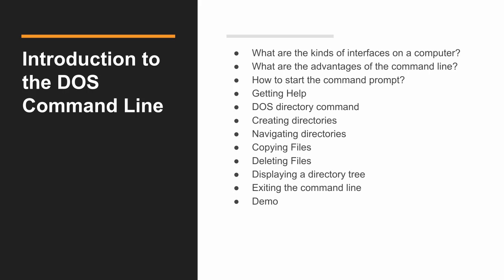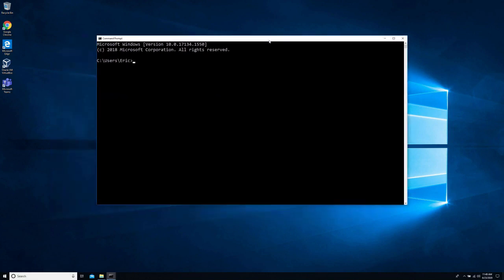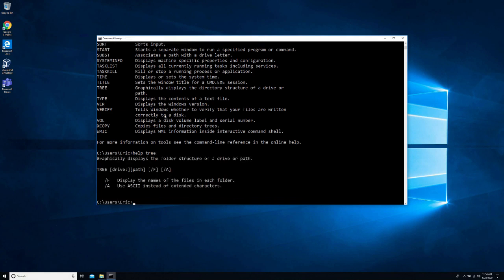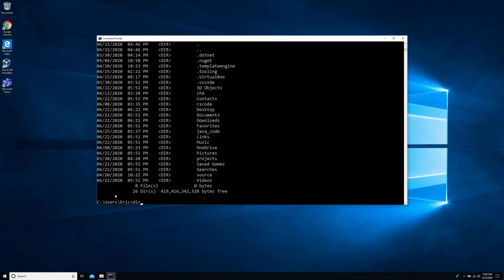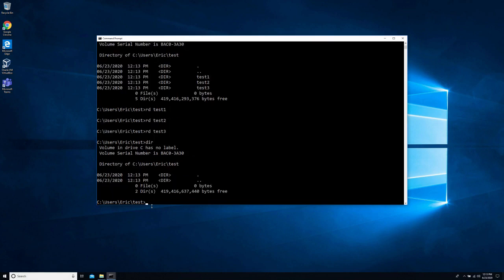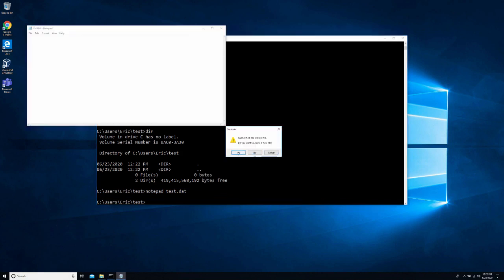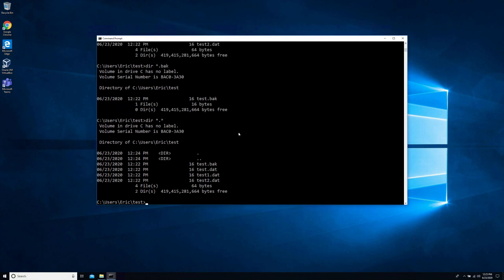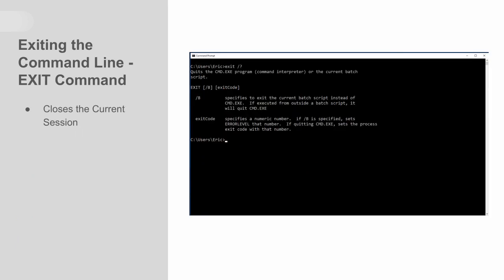Information Technology Essentials Basic Skills for Entry Level I.T. Jobs - DOS Command Prompt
In this lesson, I will give you the necessary commands to get started with the DOS command line.  I will also discuss some of the basics of the command line and some of the advantages of becoming familiar with the command line.  I will also show you some Hands-On examples of how you can get started with the core set of commands that are necessary for basic use. Using the command line is one of the essential skills that you will need if you are planning on starting a career in the information technology business.